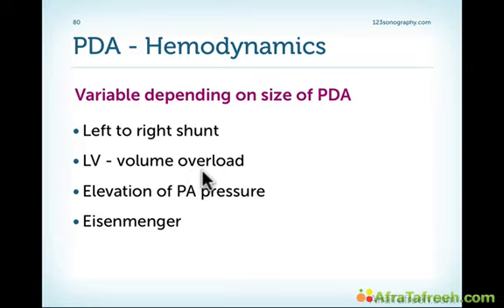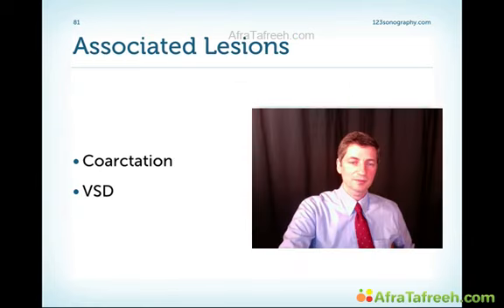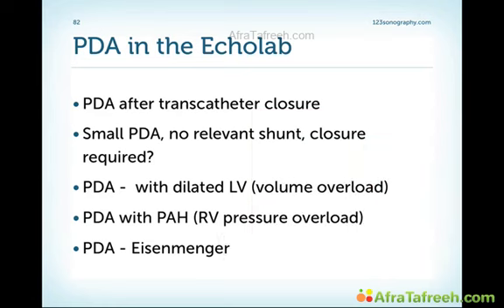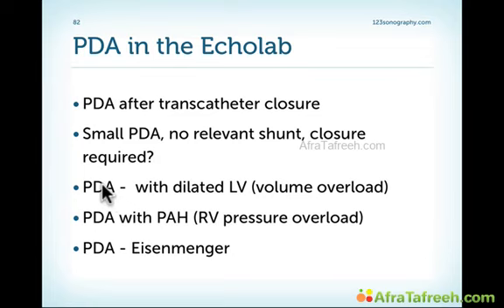[Siêu âm tim] Chương 20 Bệnh tim bẩm sinh - 14 Còn ống động mạch